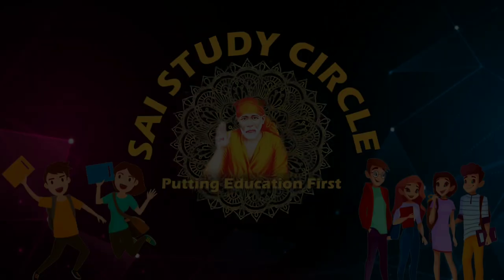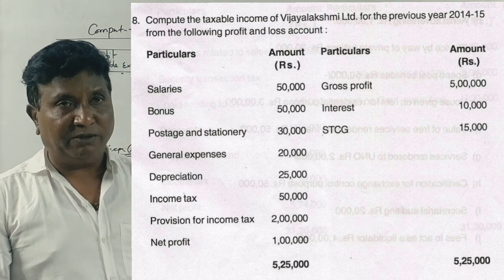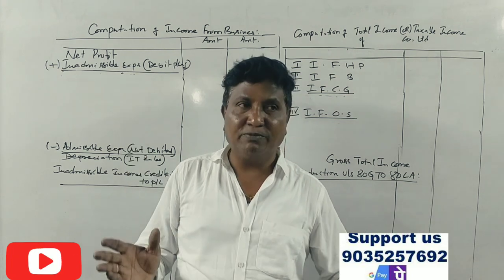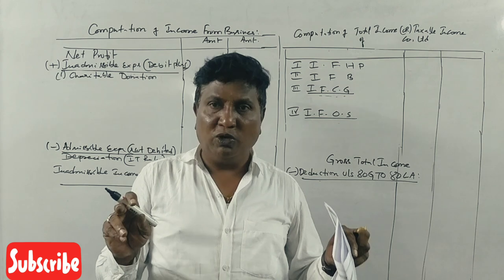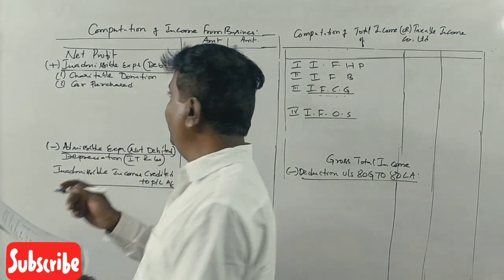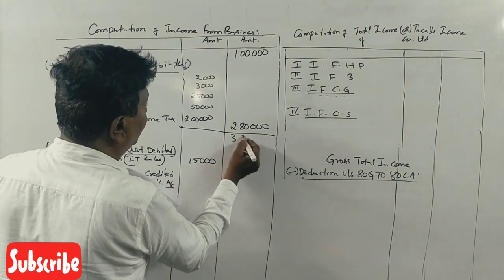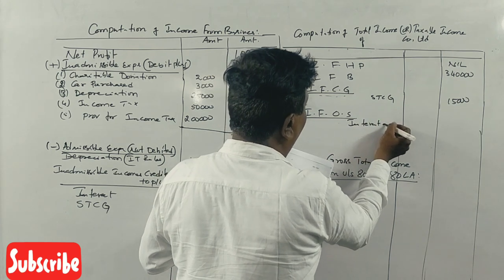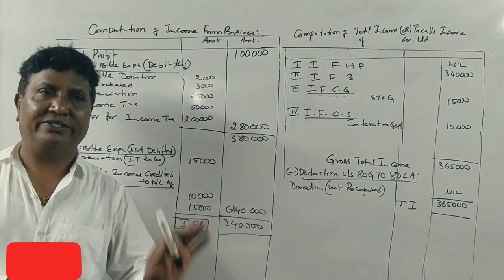Assessment of Company in Kannada PART 4 - B.Com 2016 Q.P 14 Marks (By Srinath Sir)